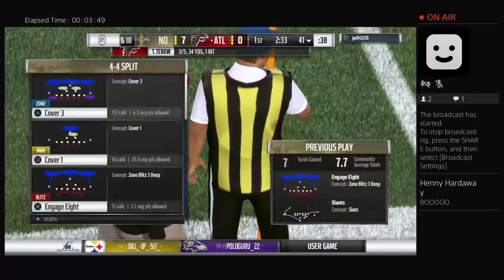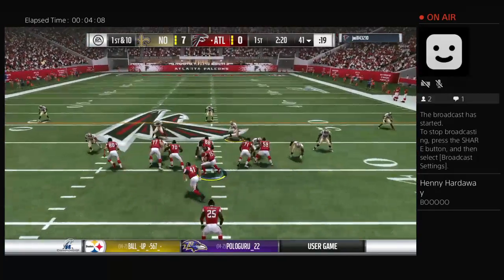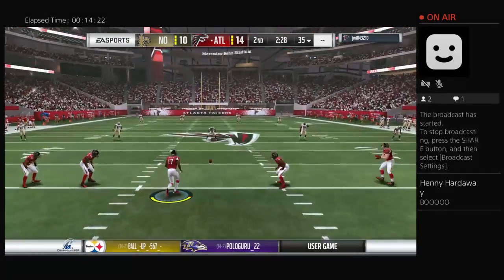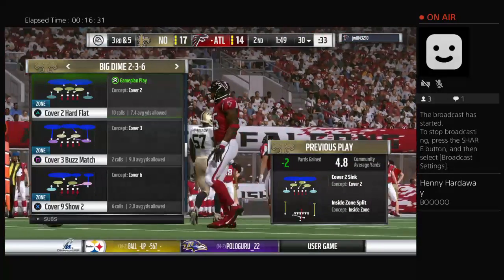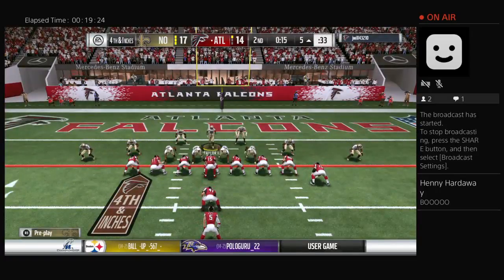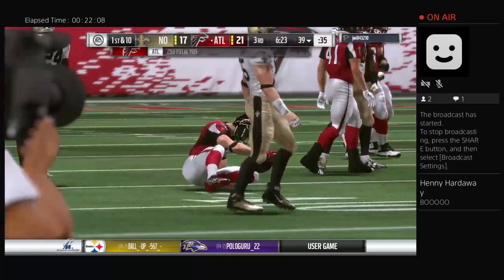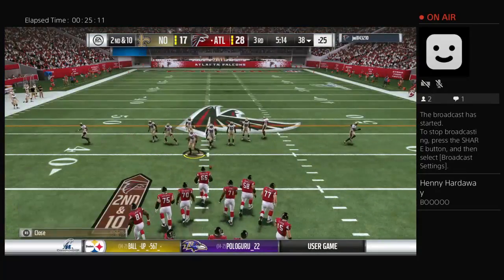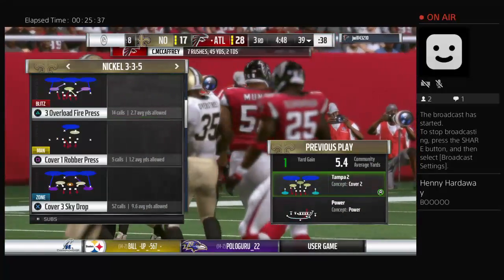Jeremiah0876's Live PS4 Broadcast